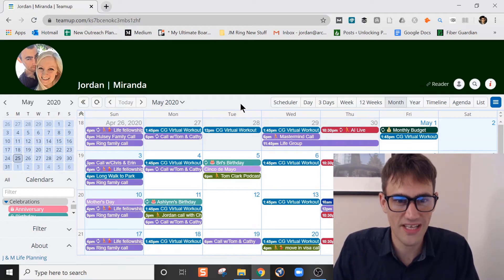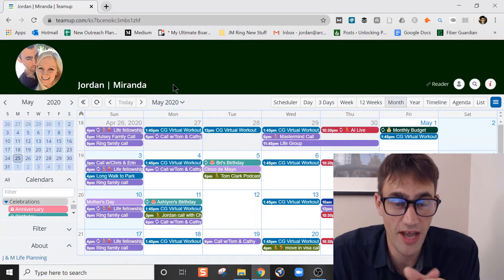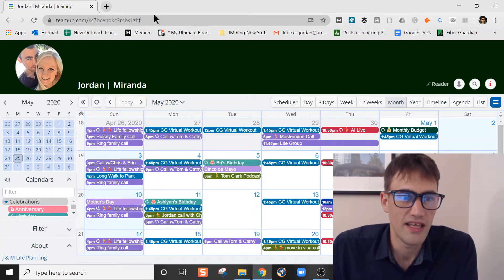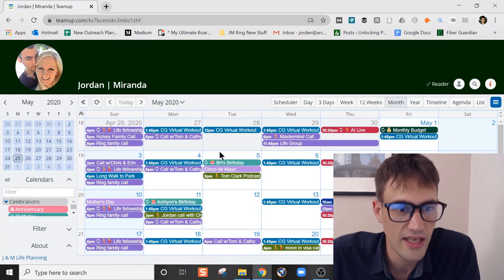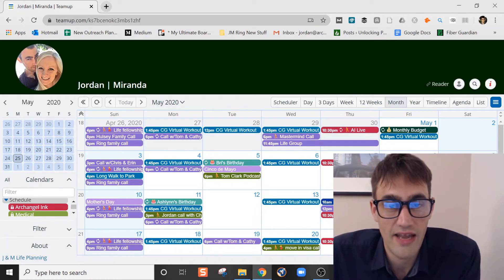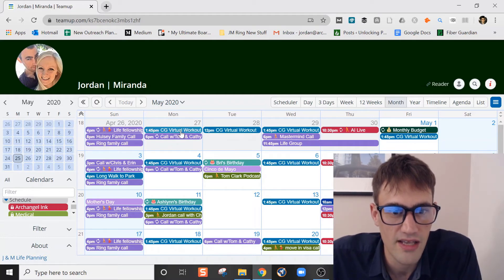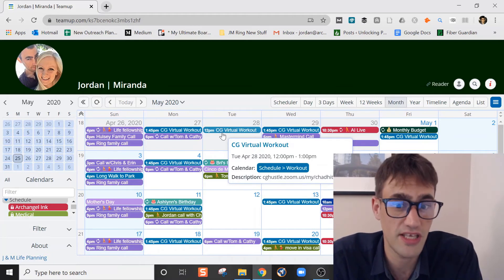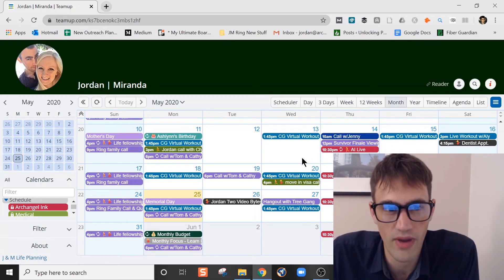Teamup Calendar: How to Never Forget Anything as a Couple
My wife and I use Teamup Calendar as a way to stay on the same page, have one central location for all of our events, and to plan activities.

Please respond with questions or comments, always happy to answer.

-Jordan

1) How to Use Trello: 4 Unique Ways to Get Life Done with Trello

3) The Balance Point: Master the Work-Life Balance, Love What You do, and Become an Unstoppable Entrepreneur

4) Volcanic Momentum: Get Things Done by Setting Destiny Goals, Mastering the Energy Code, and Never Losing Steam

5) How to Get Super Powers: 101 Ways to Become Majestical

6) Skip the 9-5: Eight Options When “I Hate Working” is Your Life Mantra

7) Rome Wasn’t Built in a Day, Neither Did it Fall: The Easy Way to Guarantee Success

8) Work Life Balance Solved: Stop Missing Out on Your Best

9) My personal list of the must read books of our time.

10) How to amplify your personality with the 16 Myers-Briggs personalities